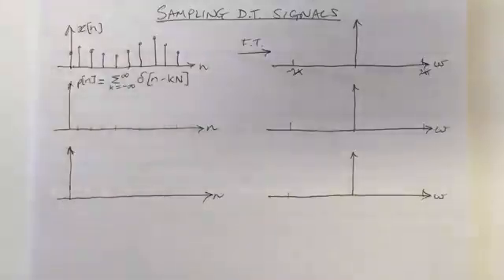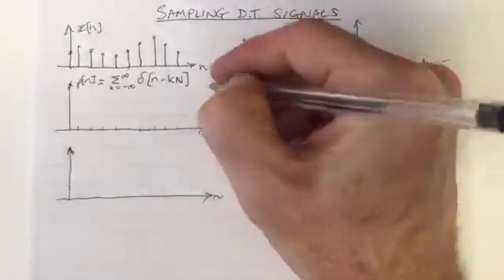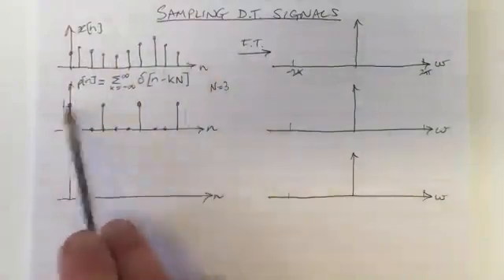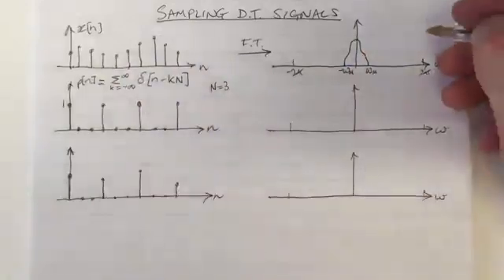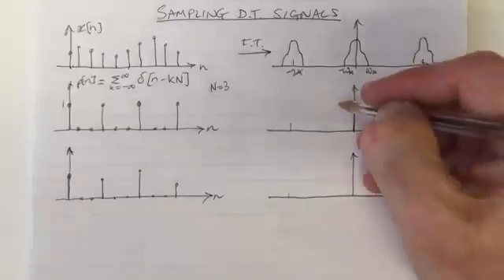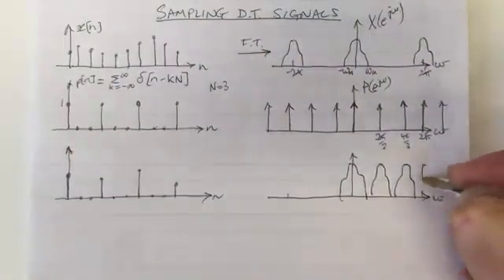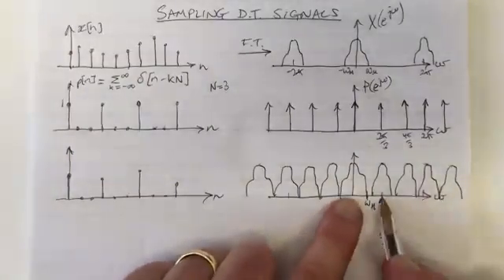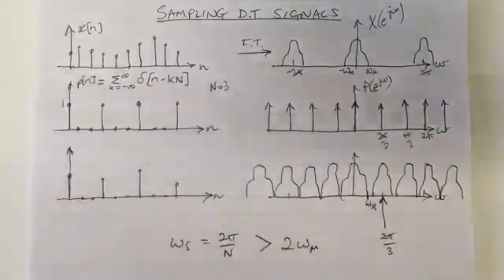Sampling Discrete Time Signals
Explains what happens when a discrete time signal is sampled, or "down sampled", or in other words "compressed".
For a full list of Videos and accompanying Worksheets, see the associated